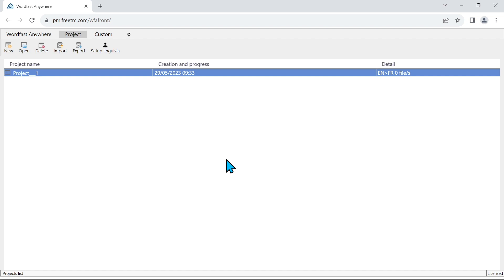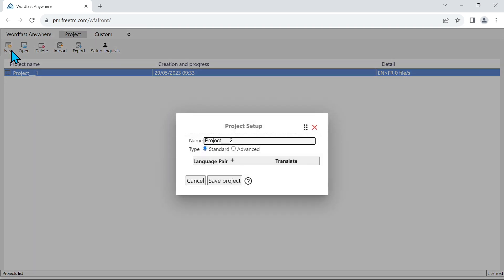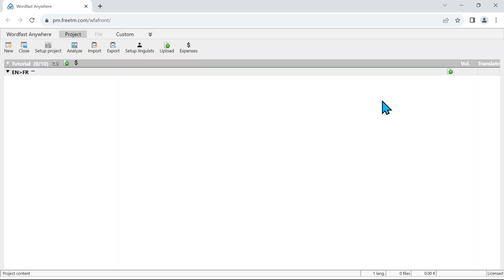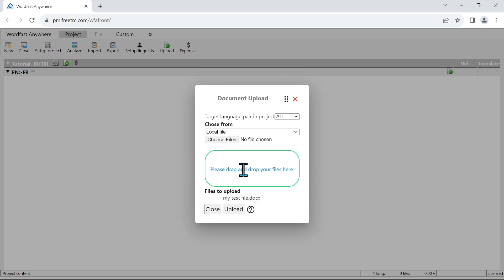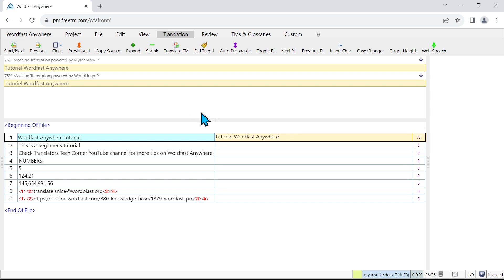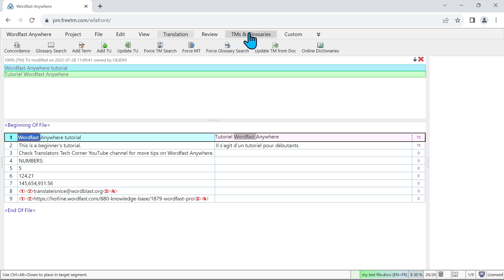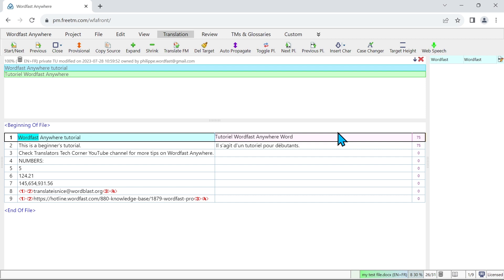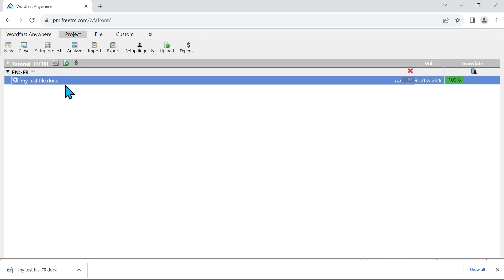Wordfast Anywhere beginner's basics 2023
Hi, this quick tutorial will get you started with the very basics of Wordfast Anywhere (2023 New Look).